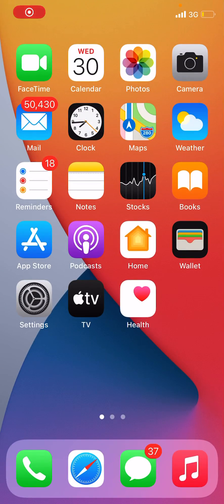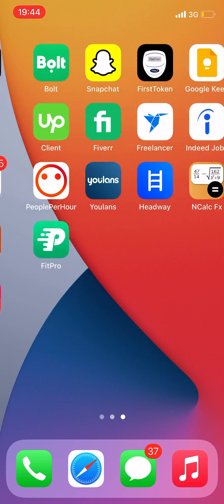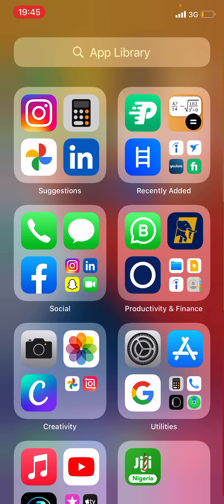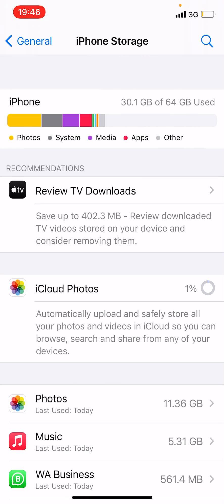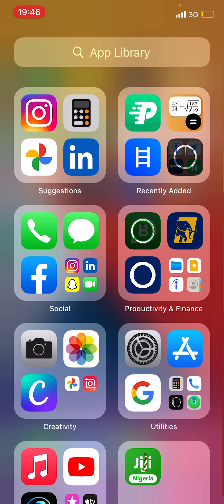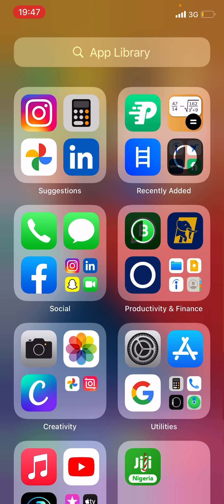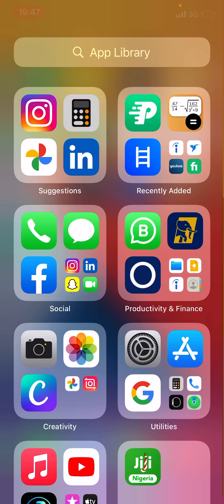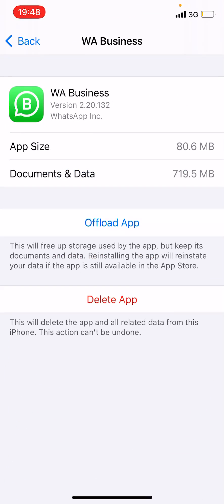Whatsapp/WhatsApp Business keeps crashing | 2024 Update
If your WhatsApp keeps crashing on iOS iPhone here are some troubleshooting techniques that help me out.
 Solution 1: Restart your phone
In some cases, this may help solve the issues
Solution 2:  Offload the app
offloading the app helps to free up space used by the app but keep also all your media and document intact
To offload your App simply go to
settings - iPhone Storage- Whatsapp - click on Offload App- Locate your WhatsApp tap on it to reinstall
Solution 3: Completely delete the App and reinstall ( This worked for me)

Solution 4: Completely reset all contents and settings, then reinstall the favourites apps again